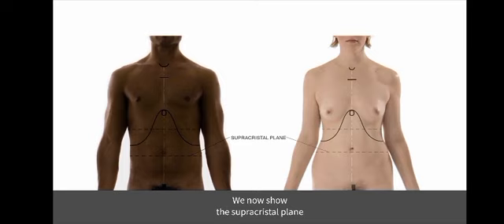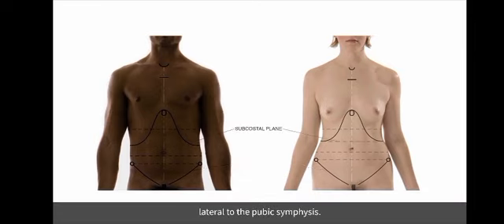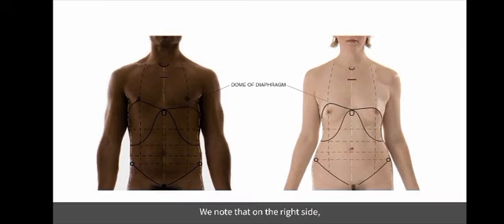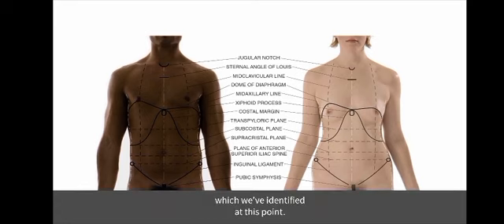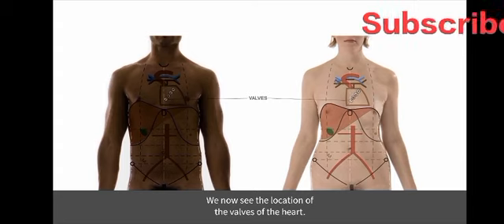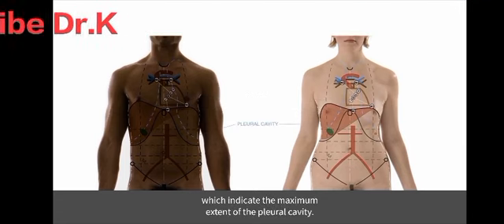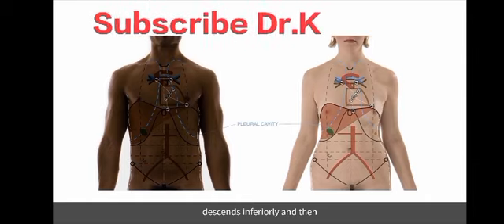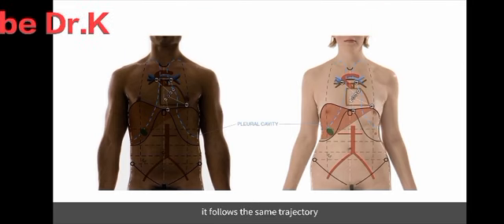Surface Anatomy of Body|Surface Anatomy in English|Surface marker of Body|Dr. K Education Channal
Surface anatomy
 Anatomy
 Surface anatomy of the abdomen
 Superficial anatomy
Surface anatomy terms
 Surface anatomy of pleura
 Surface anatomy of lower limb
 Sternal angle surface anatomy
 Introduction of surface anatomy
 Surface anatomy of the head and neck
 Anatomy (field of study)
 Human anatomy
 Learn anatomy
 Surface
 Facial features anatomy
 Viva voce of anatomy
 Auricle anatomy
 Anatomy viva
 Anatomy usmle
 Abdomen anatomy
 Anatomy abdomen
 Surface Anatomy in English
Dr. K Education Channal

anatomylecture medicalstudent Medicalknowledge SurfaceAnatomy medicine DrkEducation Channal